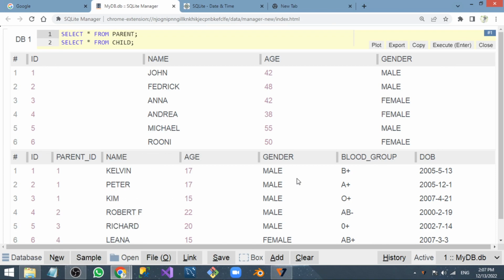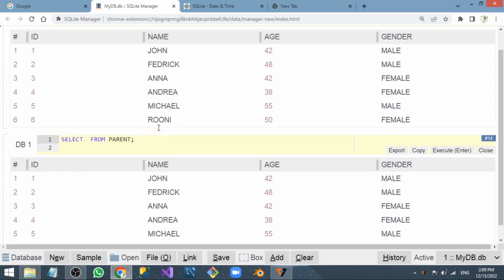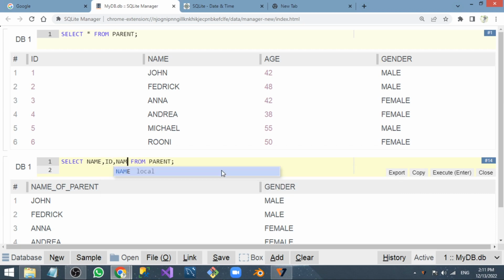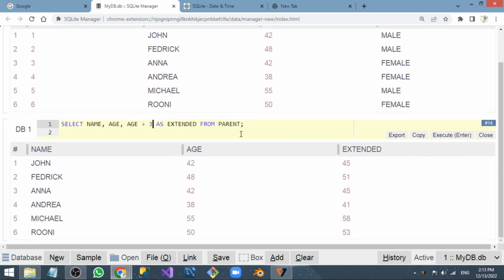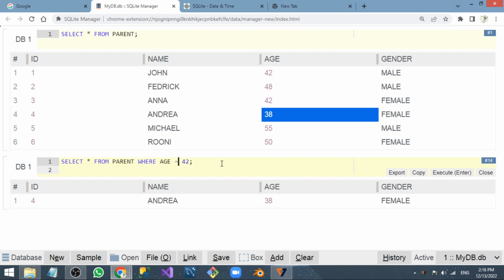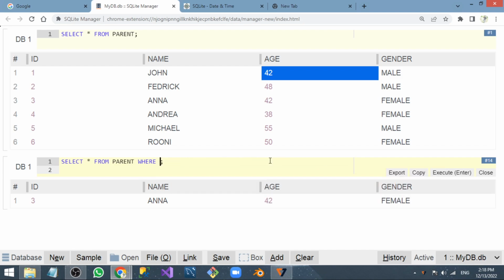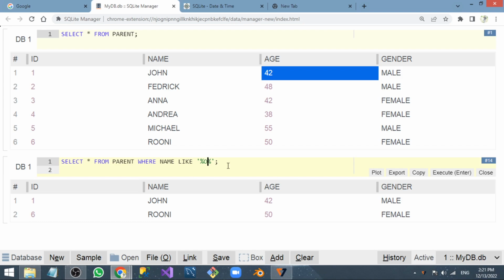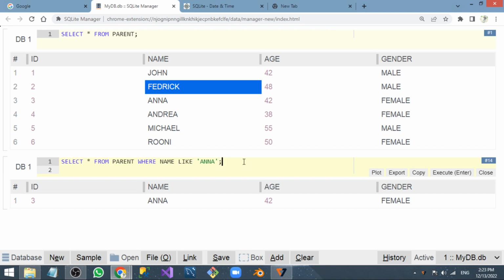SQLite Tutorial Part 15 - SELECT COLUMNS FROM TABLE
This is the part 15 video of SQLite Database Tutorial. In this video, I have explained how to select columns from the table with where clause.